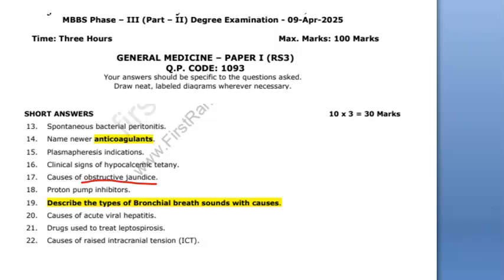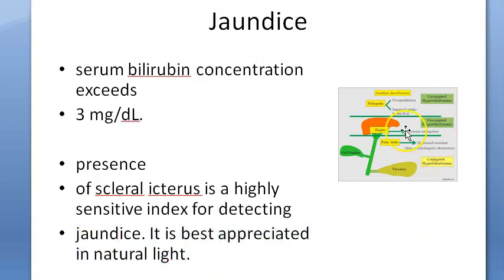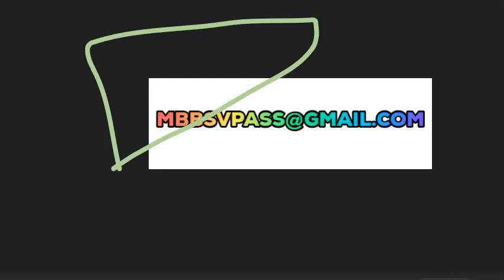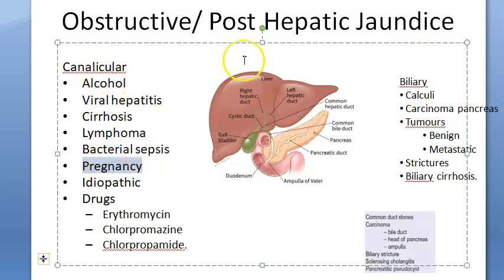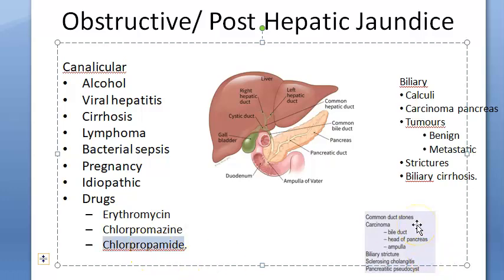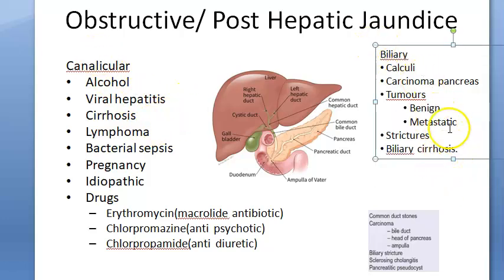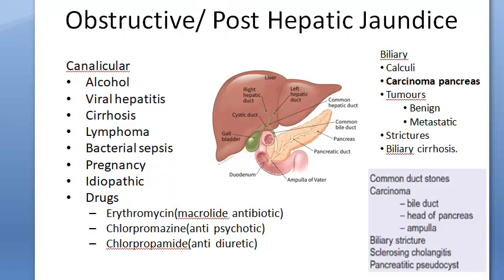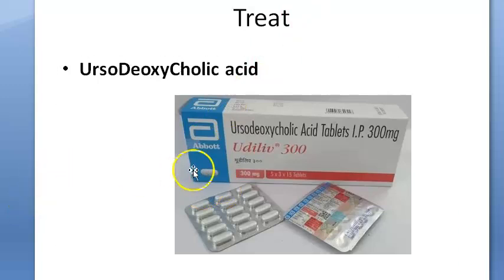Medicine Obstructive Jaundice Causes Post Hepatic Reasons Biliary Gall bladder PYQ